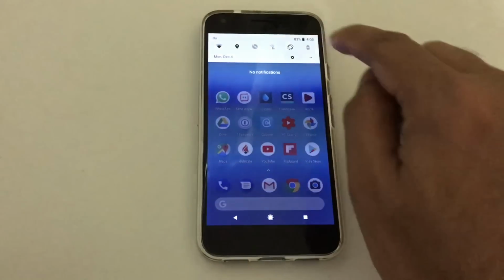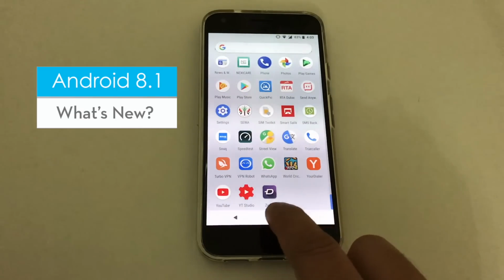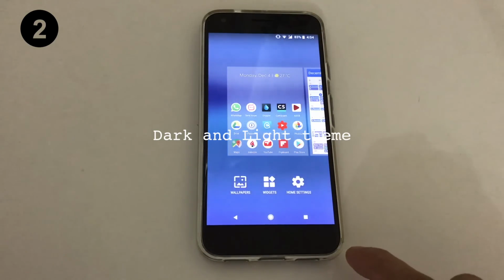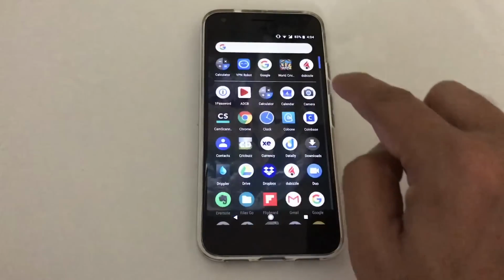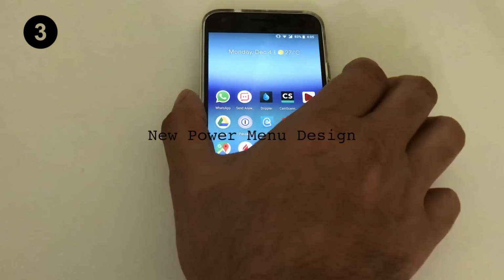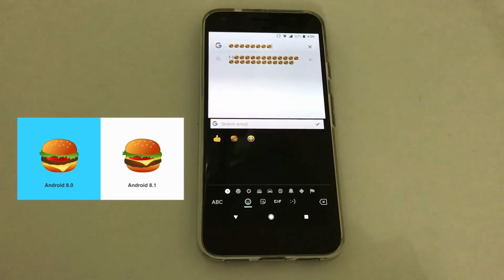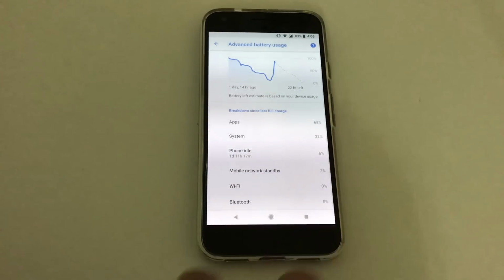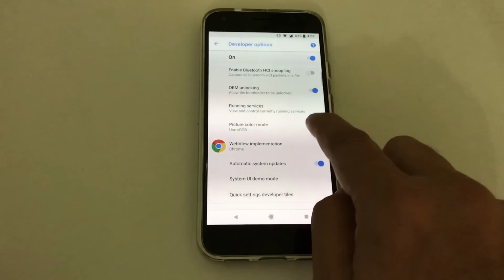Whats New In Android 8.1? ( 7 New Features and Tips)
This video is about android 8.1
Google just released the Official Android Oreo 8.1 for Pixel and some Nexus devices here are 7 New Features and changes.

IF YOU HAVE A PIXEL DEVICE, YOU CAN SIGN UP FOR THE DEVELOPER PREVIEW BETA

Android 8.1 official version will be soon available to all pixel and some nexus devices by software updates.

Android 8.1 brings lots of new changes and features in this video I have picked 7 New features